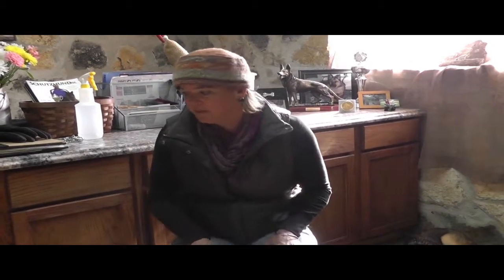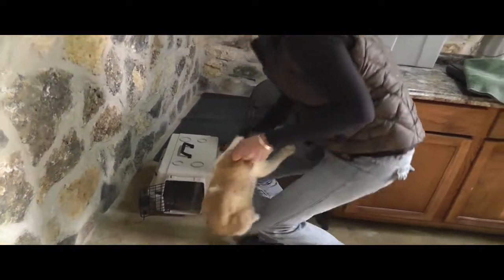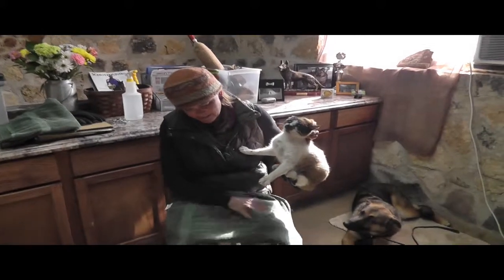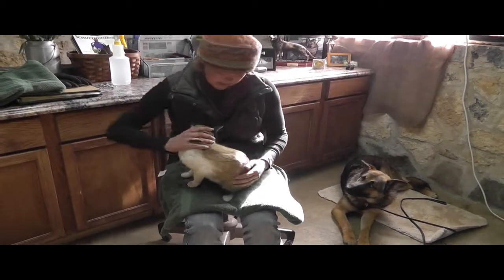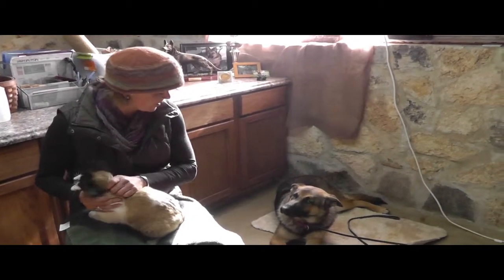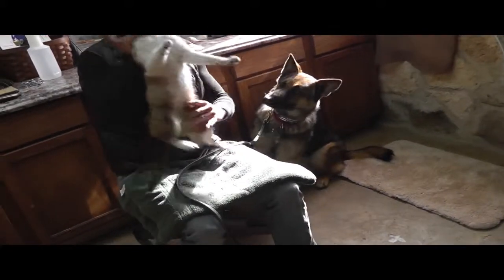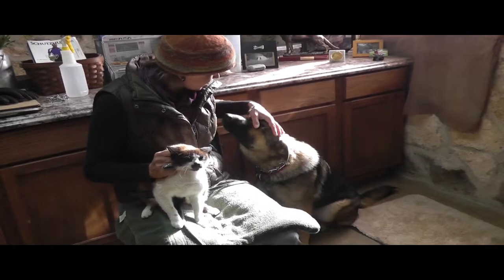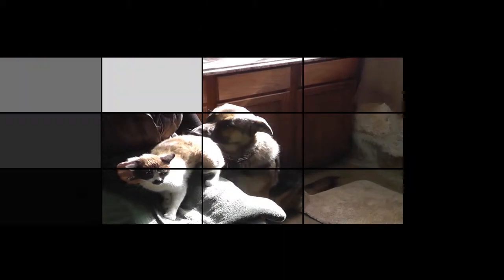Introducing Dogs & Cats Part 1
This is a helpful tutorial on how to safely introduce a cat and a dog. This will come in especially handy if you already own a pet and are trying to introduce a new pet to the family. Dog training will help make introductions go smoothly.
Lara's Canine Solutions
United States